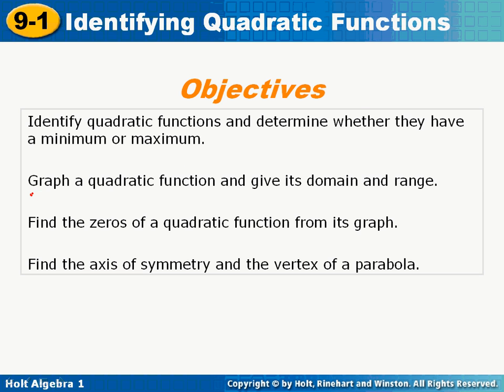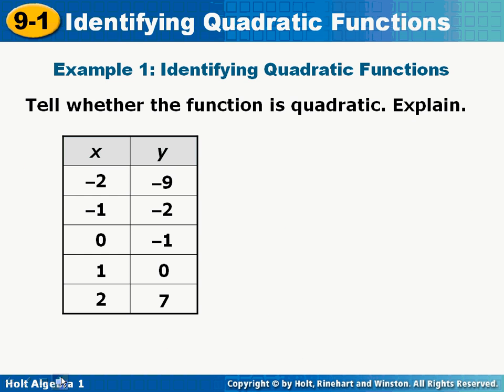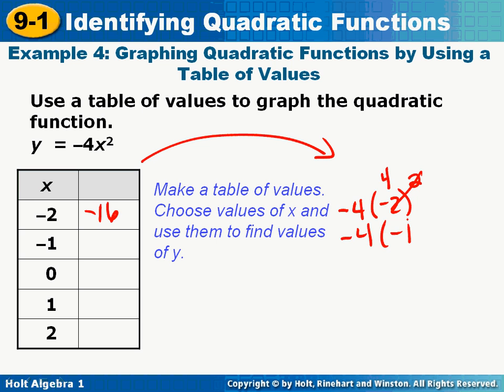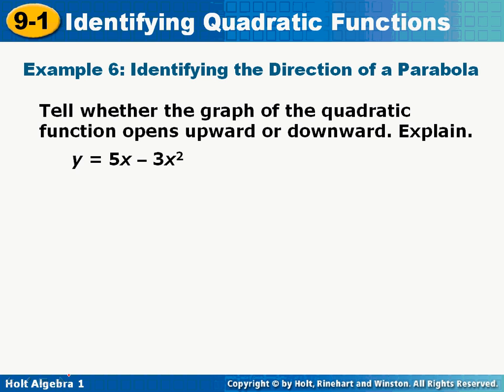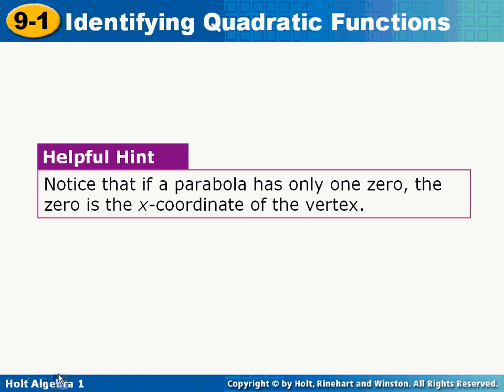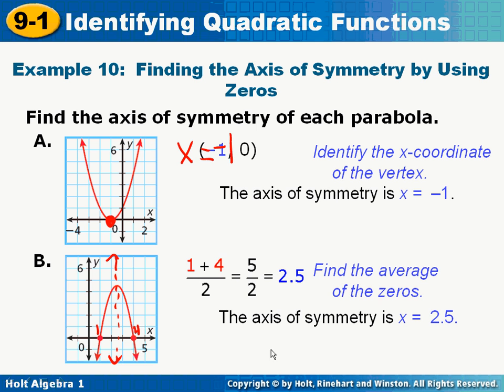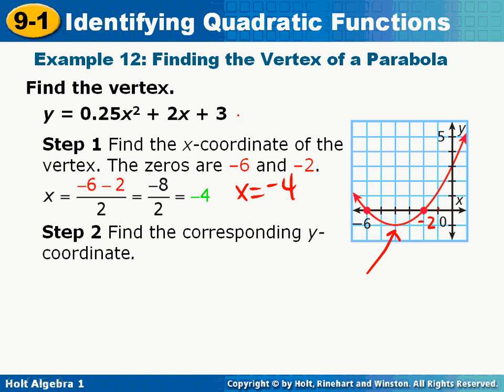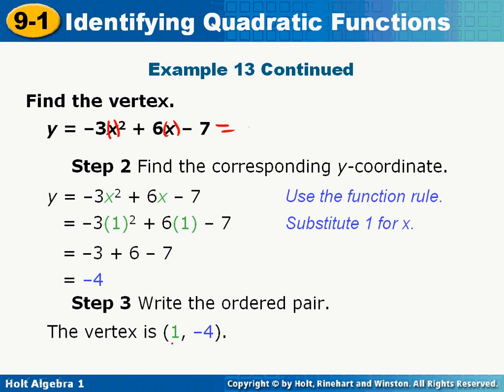3/21 Ch. 9(1,2) Video Notes